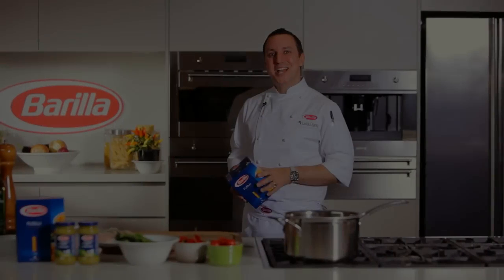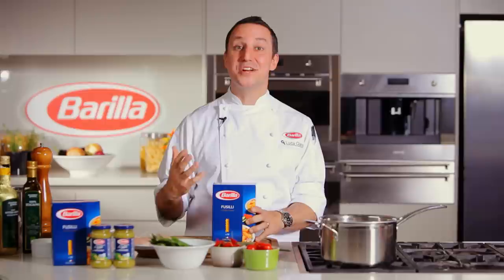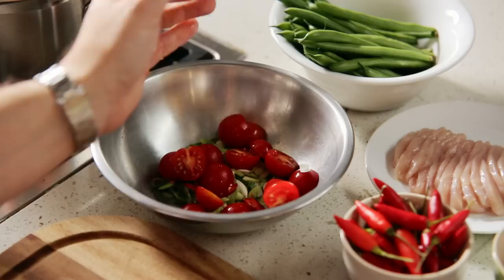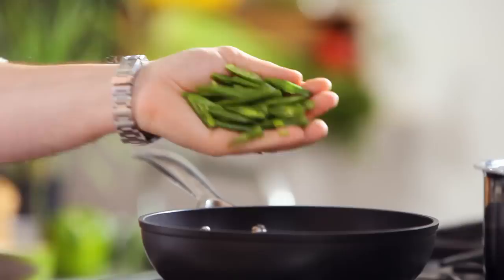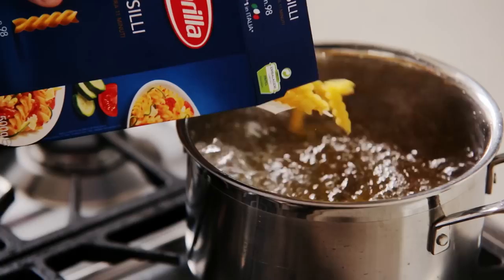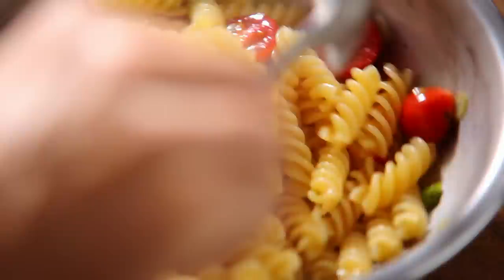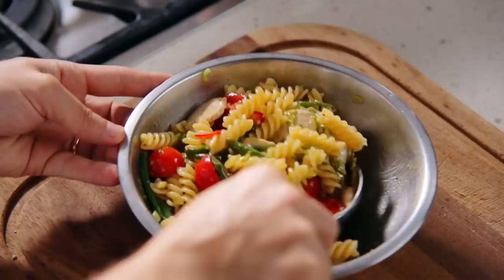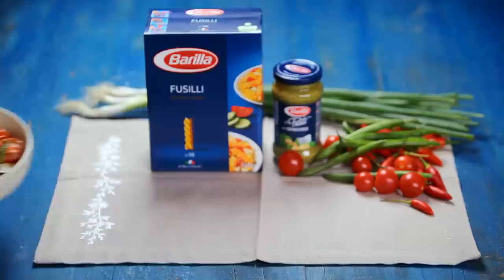BARILLA SG - Fusilli Pasta Salad with Pesto, Chicken & Tomatoes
For a delicious & easy pasta meal try Barilla's Fusilli Pasta Salad, with Pesto, Chicken & Tomatoes. It's great for a picnic or lunch during the warmer month, but can really be enjoyed all year round! And it takes less than 25 minutes to prepare!